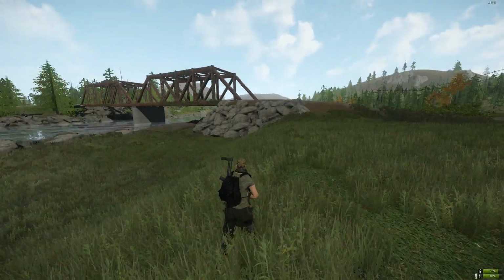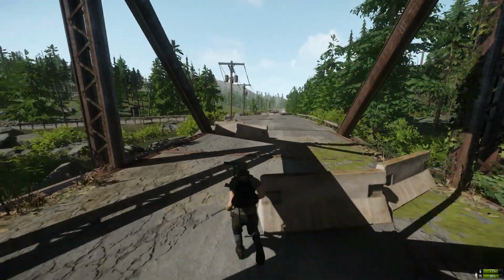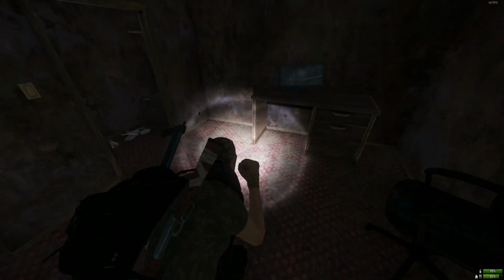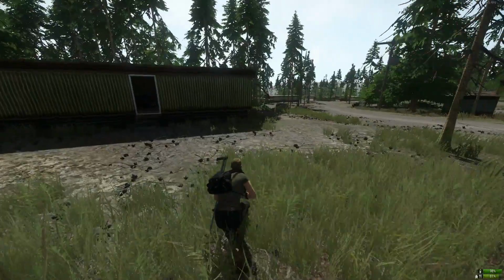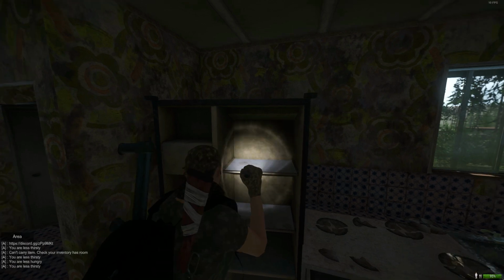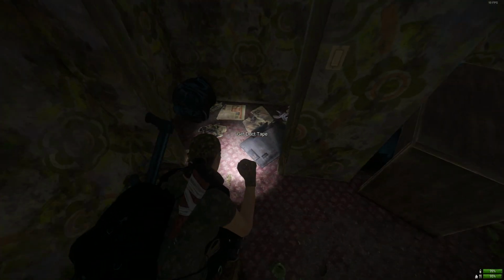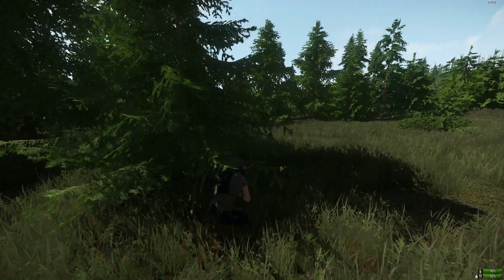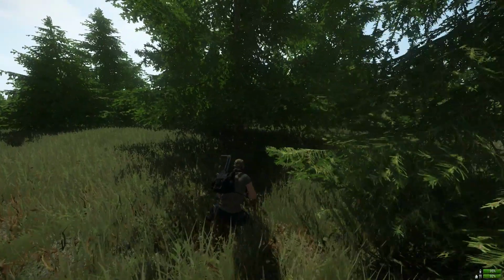Miscreated First Impressions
I've been playing some miscreated and thought i might share my thoughts on it with you :D